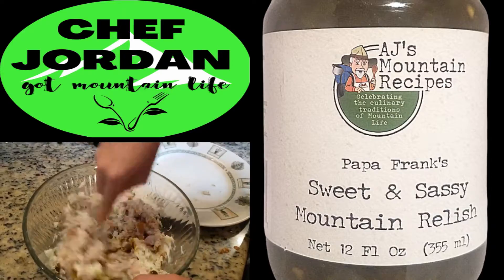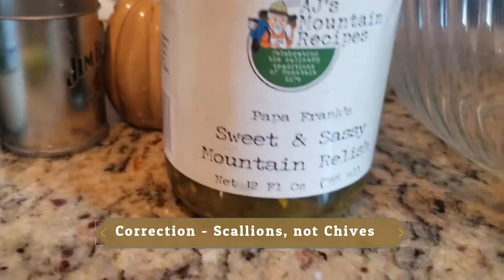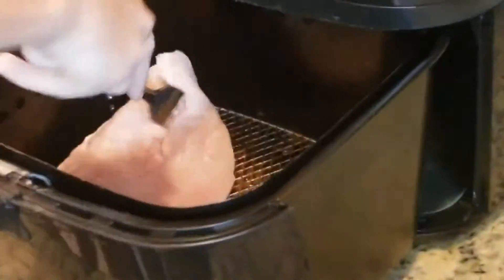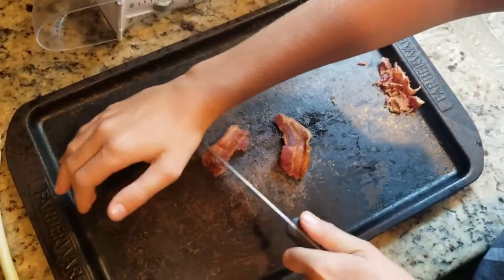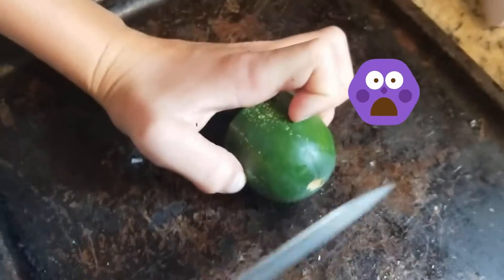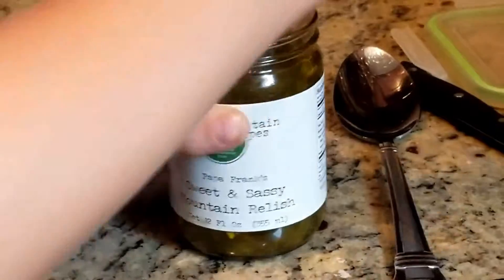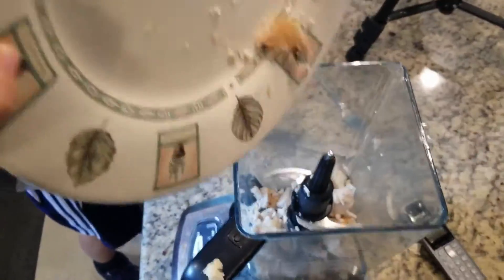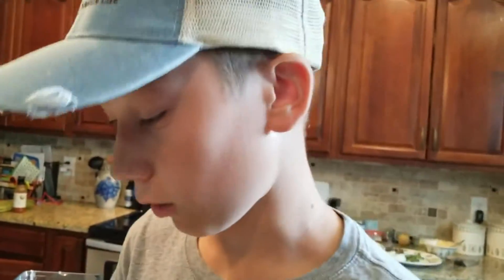🐔 The BEST Sweet & Sassy Chicken Salad - Easy, TASTY, Quick Recipe - DAIRY FREE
🐔 The BEST Sweet & Sassy Chicken Salad - Easy, TASTY, Quick Recipe

There are so many different ways you can eat a healthy, quick and easy chicken salad for lunch or dinner.
You can eat it on crackers for a snack.
You can eat it on a sandwich.
You can eat it by itself - especially this recipe.
You can eat it on top of a salad - very healthy!
You can eat it in a wrap.
You can throw some buffalo sauce on there and have a buffalo chicken salad.

This recipe includes the best addition to practically any meal, BACON!
Bacon makes everything better in my opinion.

RECIPE / INGREDIENTS FOR 'THE BEST SWEET & SASSY CHICKEN SALAD - EASY, TASTY, QUICK
DAIRY FREE'
2 LBS CHICKEN BREAST - COOKED
1 Cucumber
3/4 Cup to 1 Cup of mayonnaise
Salt and Pepper to taste
1/2 lb cooked bacon - chopped
1 Scallion Whites

Chef-Jordan.com

😀 Hi, My name is ChefJordan and my channel is Chef Jordan Got Mountain Life where I teach you a variety of meals, recipes, about cooking and some quick and easy, healthy dinner ideas and recipes.

I'll show you different types of kitchen tools that I like and use for preparing a variety of easy, quick and healthy dinner recipes.

Learn how to cook a quick and healthy meals under 20 min.  and so much more. To find these ideas, go to my channel playlists and look for what food and cooking ideas that you need.

Find a playlist that suits your needs, like: catch and cook, healthy recipes,easy recipes, dinner recipes, breakfast ideas, snacks, bbq,
kitchen tools, school lunch ideas, dessert recipes, 10 minutes recipe, 20 minutes recipe, 10 ingredients recipe, 20 ingredients recipe, easy crockpot meals, fall food and football party food.

Check out these playlists and many more to assist you in creating meals that are like the restaurant.

I'll have 10-20 ingredient meals that are easy and healthy, not to mention absolutely delicious!

If you want to have a great meal, get some ideas for dinner recipes, then I will show you how a teen boy can cook it. You can too.

This isn't just quarantine cooking, this is lifetime, healthy cooking - for you and your loved ones.